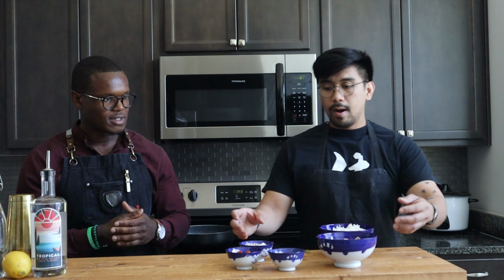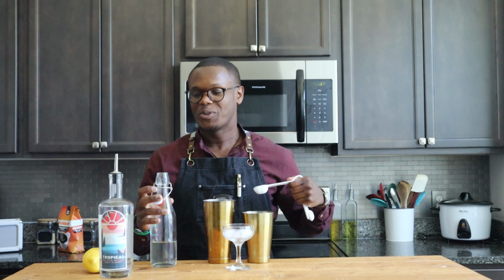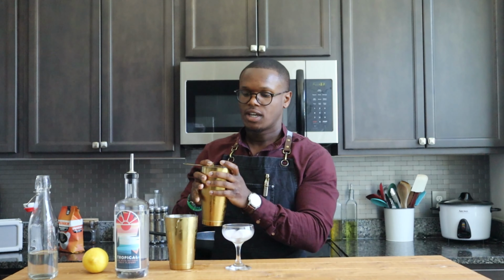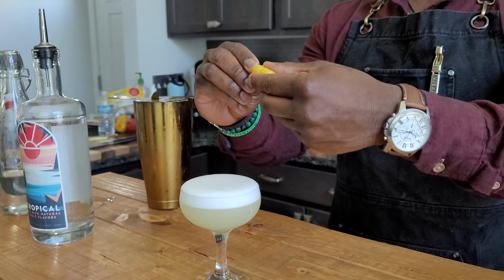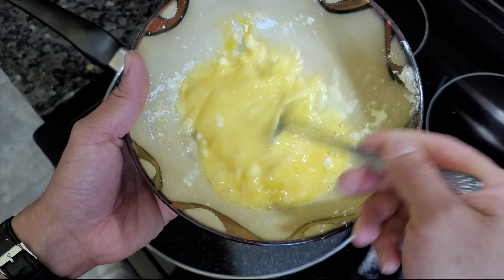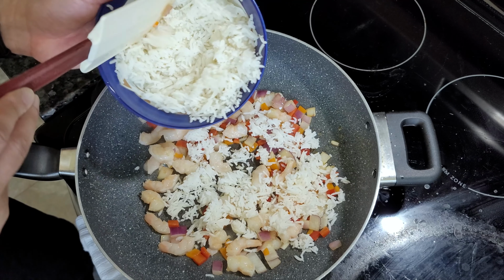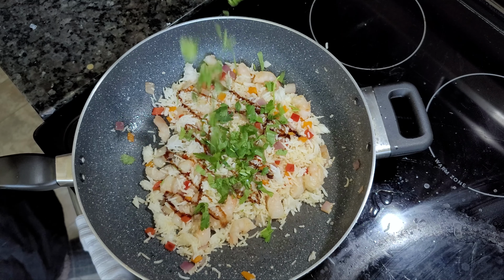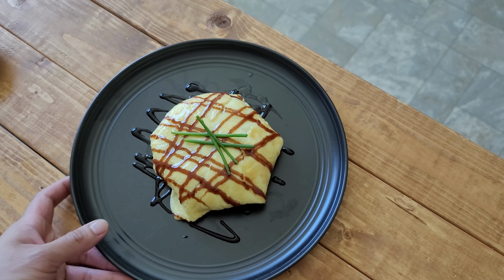Meta Table - Episode Two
Join MetaChef Jelo and MetaMixologist Malik in our second episode of Meta Table. Today, Chef Jelo is whipping up some omelet fried rice with shrimp and Malik is mixing together a delicious gin sour.